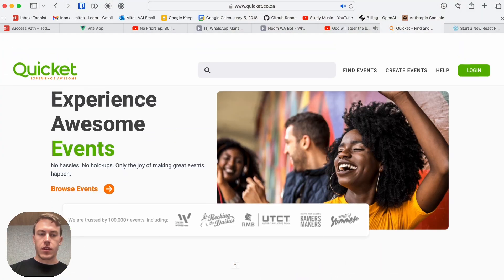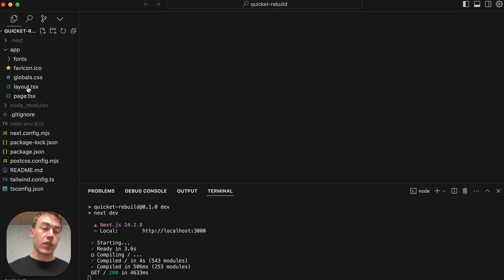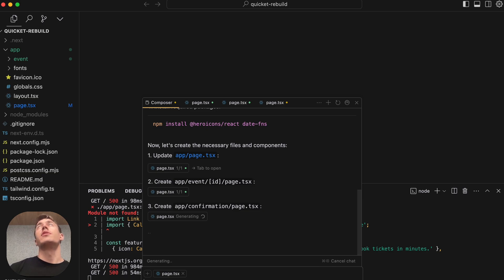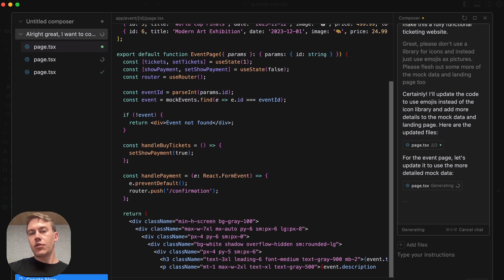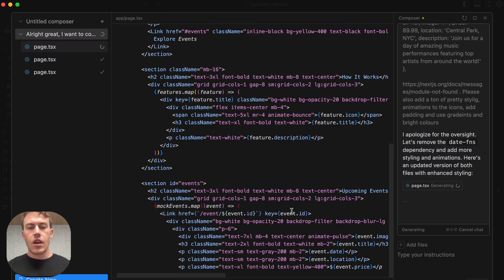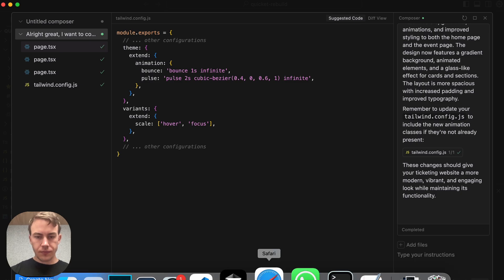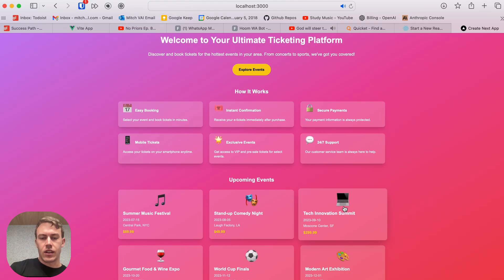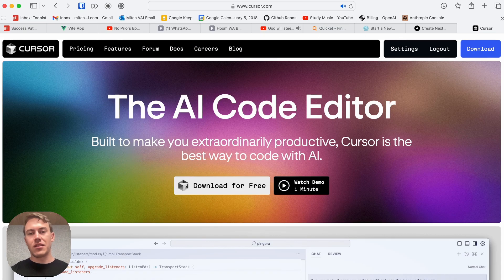How To Build A Ticket Website In 7 Minutes With Cursor Composer | Quicket Rebuild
is amazing and is going to accelerate a lot of software development. I'm a software engineer in South Africa and do a whoooooooole lot of other stuff. Check out the rest below...

My name is Mitch Williams and I'm a twenty-four year-old software engineer living in South Africa. I am really passionate about coding,  learning, technology, reading and business.